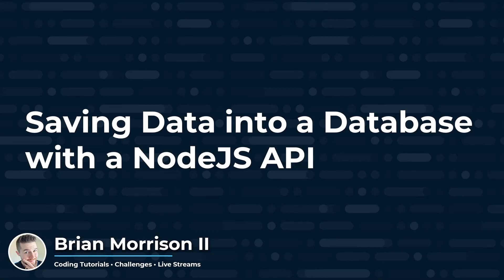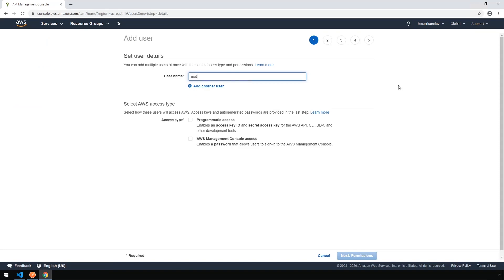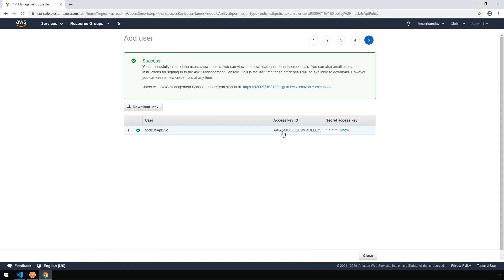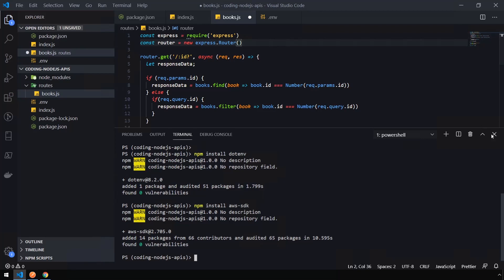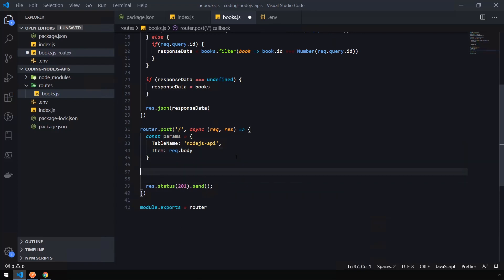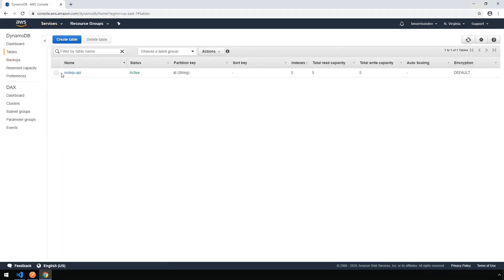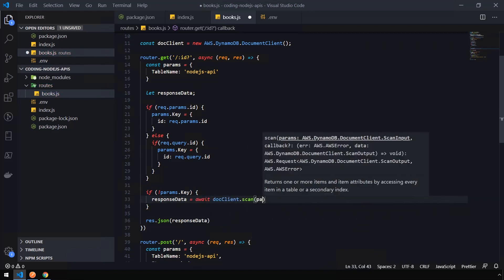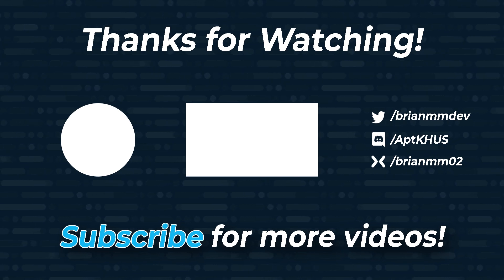Coding NodeJS APIs (pt 3) - Learn how to build APIs with NodeJS & AWS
I'll be going over how to save data you send into a NodeJS API into a database using AWS's DynamoDB. I'll also be expanding on my previous video and query data from DynamoDB.